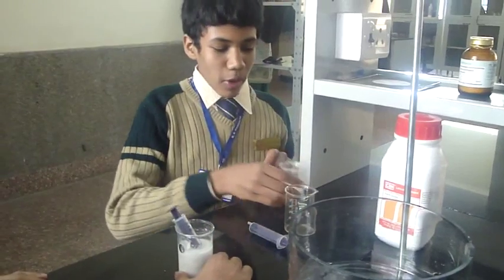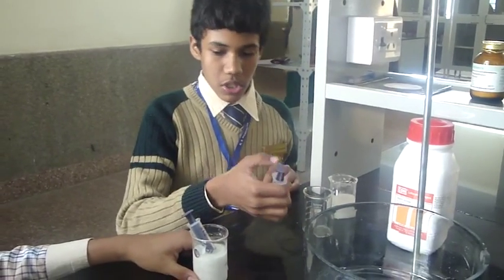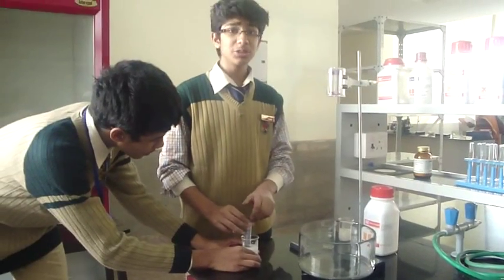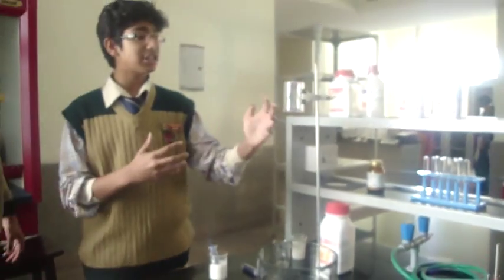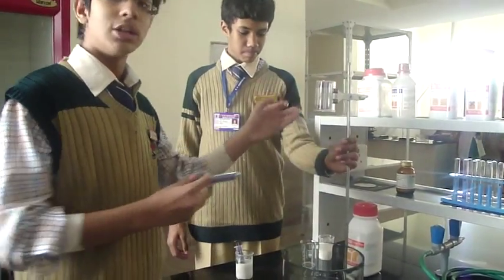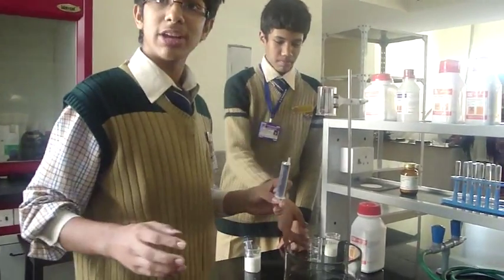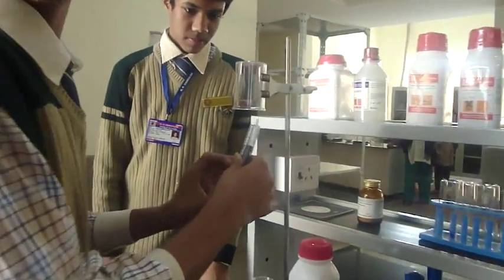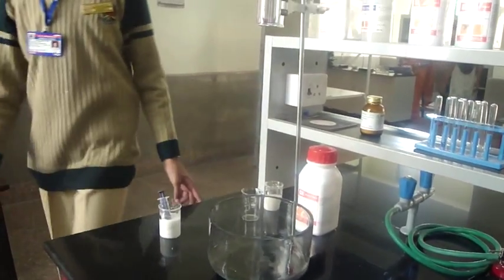Fanno Flow Experiment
This video is made for the " NASA  International Space contest "
In this experiment,
We are showing the fanno flow of non Newtonian fluids on earth in the presence of gravity and would like it to be performed in space where gravity is not present.
For this experiment, you need transparent containers, syringe about 10-12 ml, and a non Newtonian fluid, preferably Dyed Polyox in solution. Other things also can be used to replace some materials used in this experiment.
Here we have taken starch solution, though it does not have such large extensional flow. If needed to be done in space, where there is no gravity, the container should be kept upside down, so that the fluid does not escape the container.